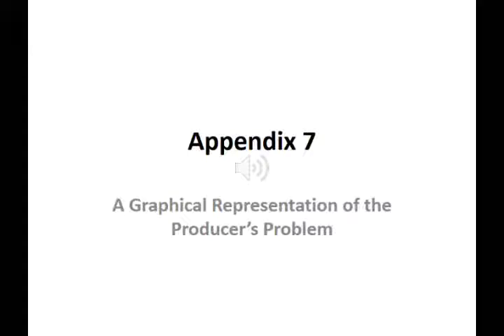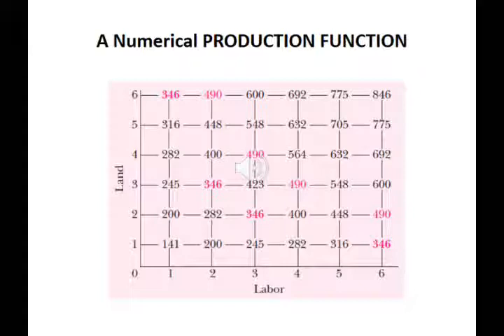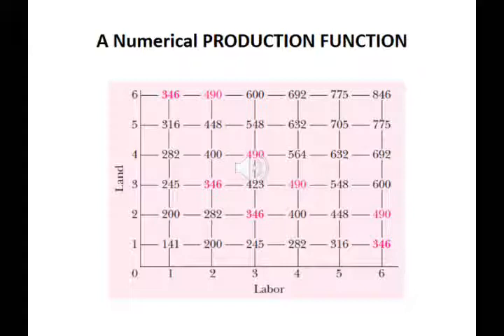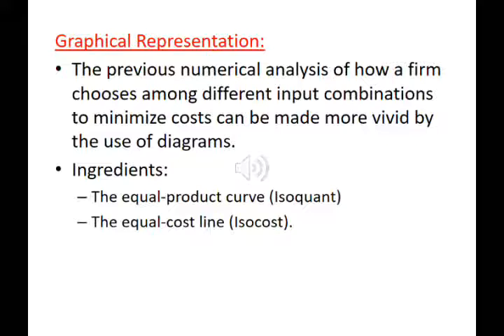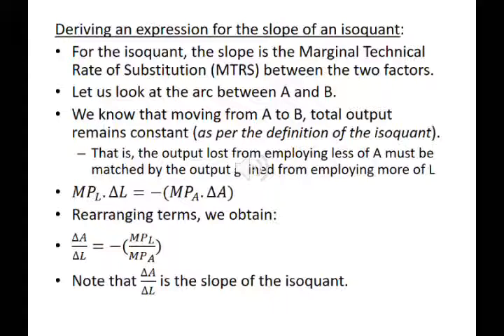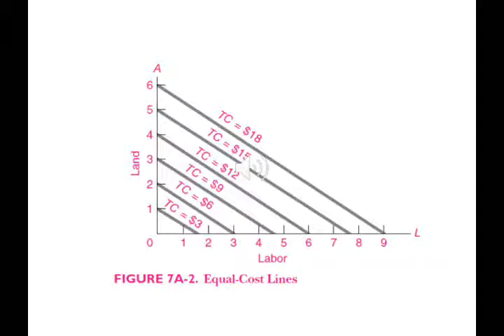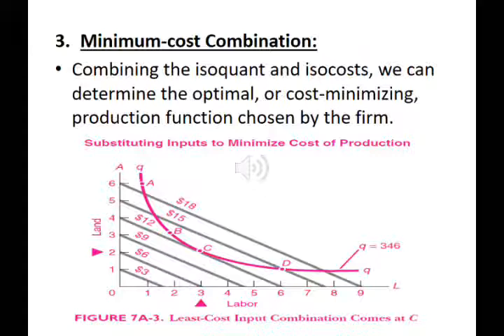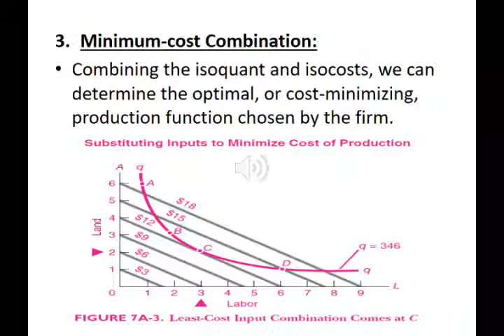Principles of Microeconomics 22march sarah mansour Chapter7Appendix